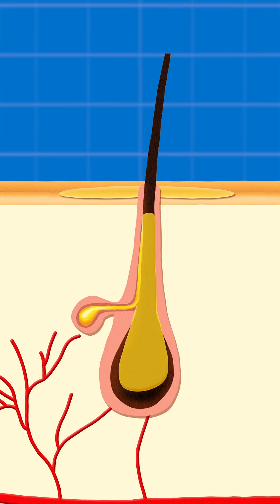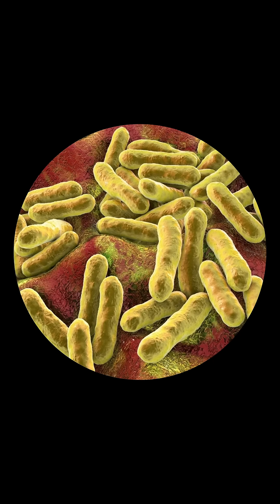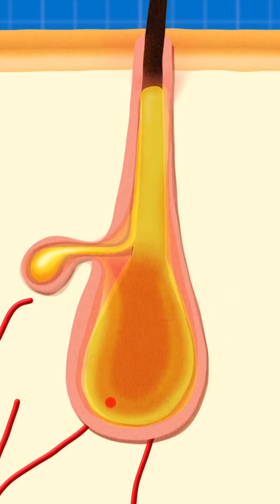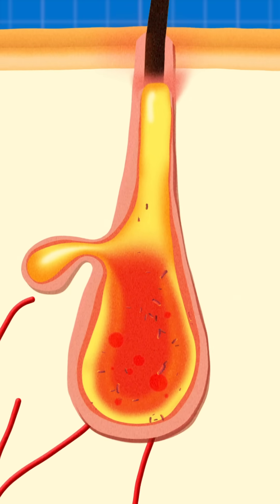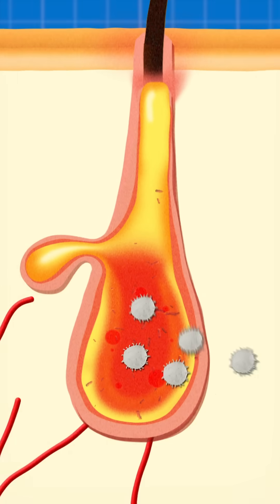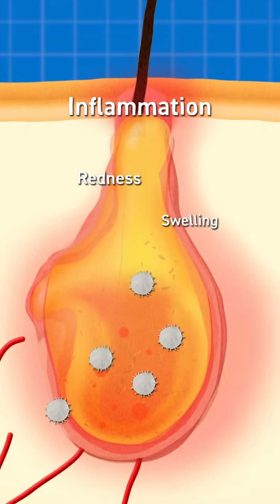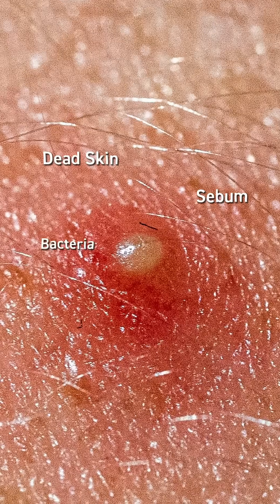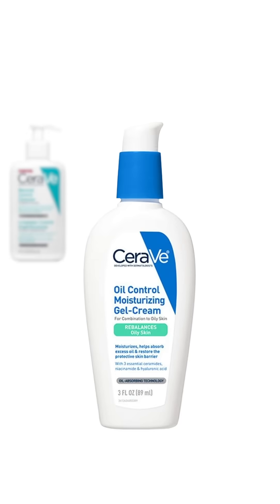What's Inside A Pimple?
What’s really inside a pimple? (Spoiler: it’s not just gunk.) Let’s break it down.